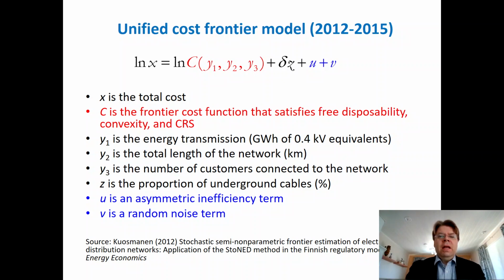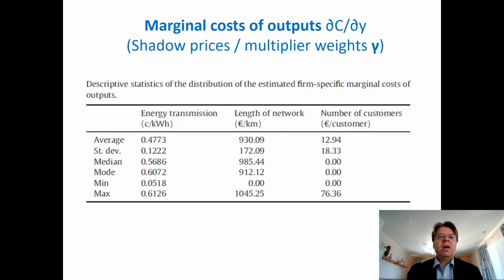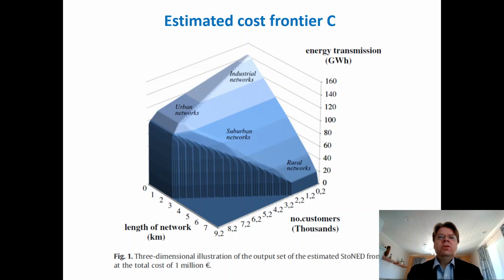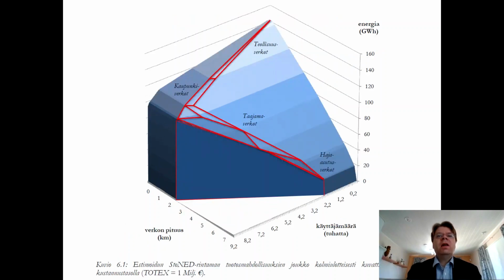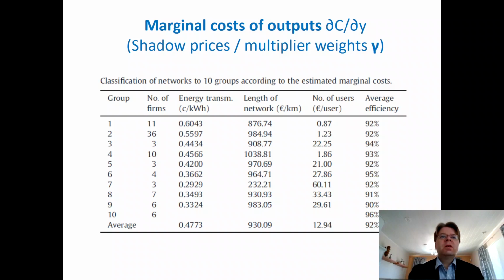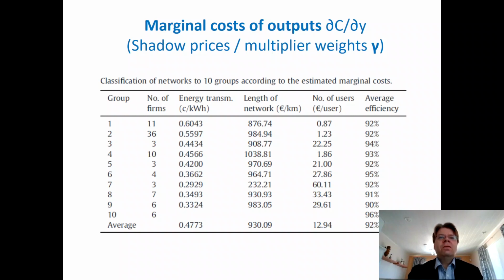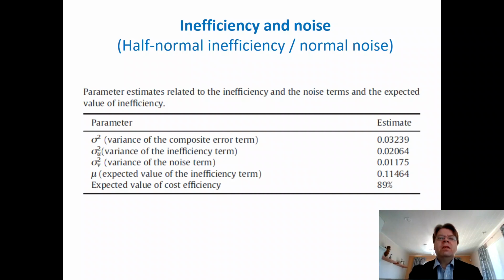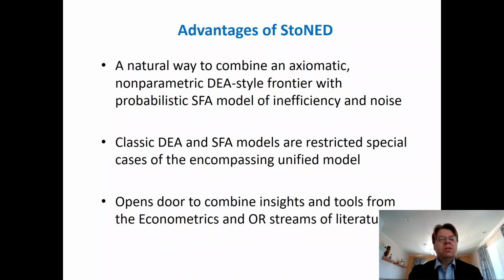Productivity and Efficiency Analysis Lesson 4A: StoNED application